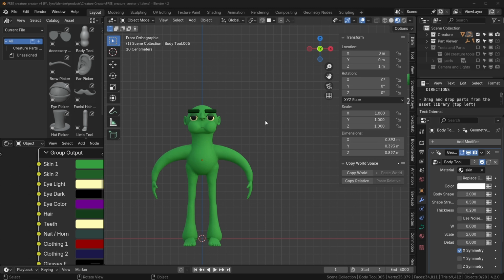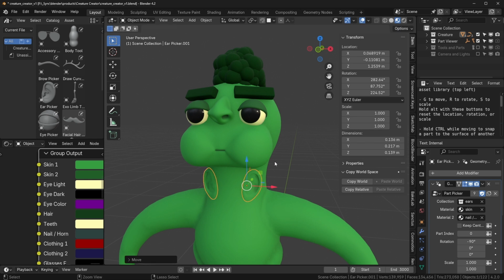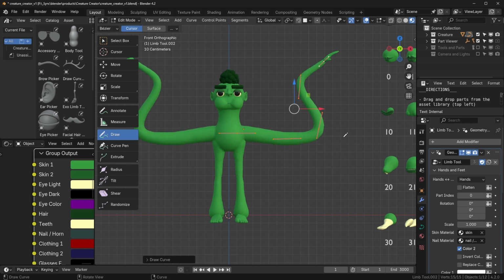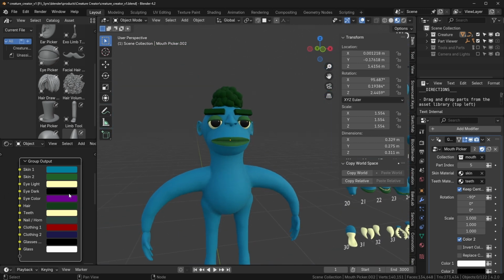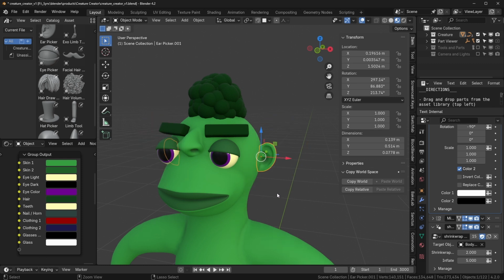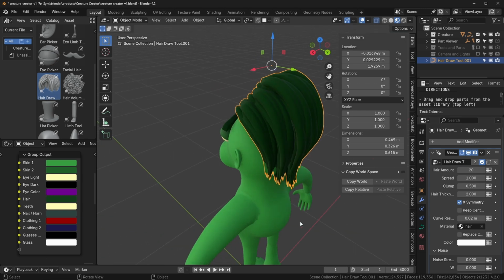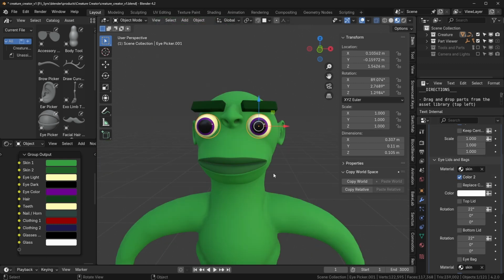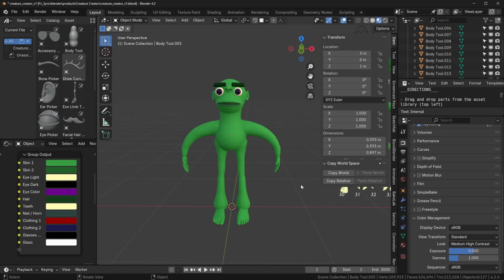Creature Creator- how to use it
00:00 - Free version
01:24 - Add new parts
02:19 - Full version differences
03:07 - Directions and shortcuts
04:24 - Part pickers
06:26 - Limb tool
09:56 - Body tool
10:40 - Asset browser
11:42 - Color options
14:19 - Shrinkwrap and blend modifier
15:41 - Combining Parts
17:42 - Hair volume tool
18:53 - Hair draw tool
21:52 - Draw curve tool
24:06 - Voxel size
24:46 - Making new parts advanced
26:36 - Convert to mesh